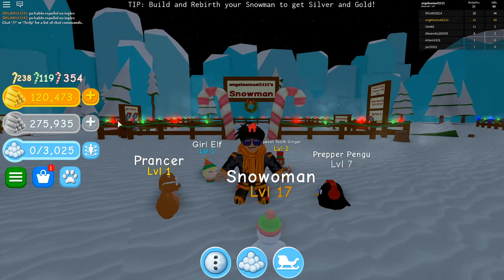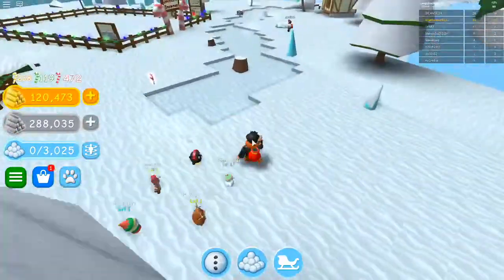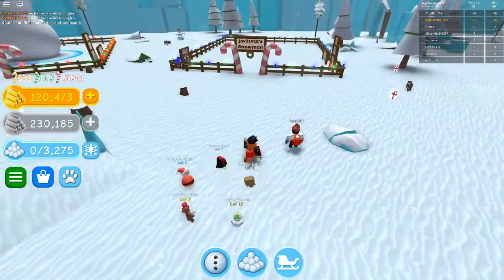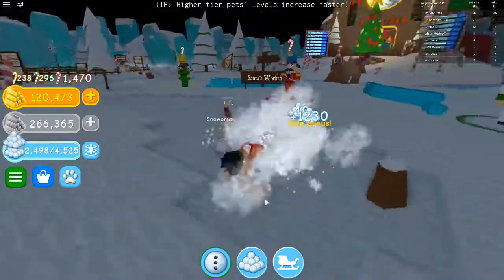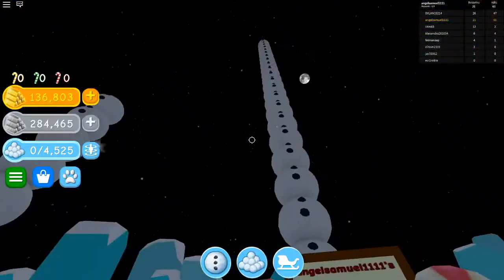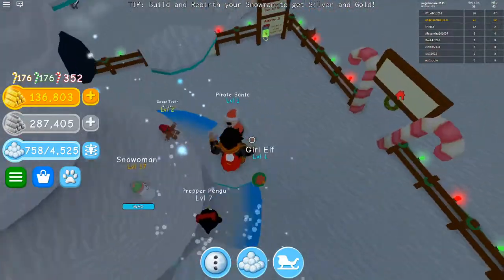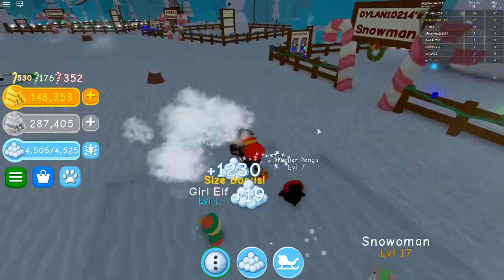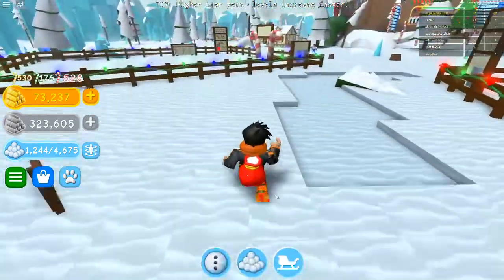Playing ☃️ Snowman Simulator! ☃️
In this video im playing ☃️ Snowman Simulator ☃️ i know is too early i was going to do this for christmas but IM SORRY IM RUNNING OUT OF IDEAS sorry for yelling i just don't have ideas ;( if you are reading this type super reader in the comments and please pick a game what i should play and again please respond! ;(

Hi you need to go even down Plz (please)

Bye hope you enjoyed! ;D